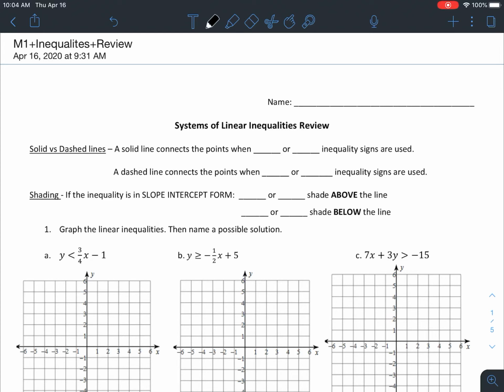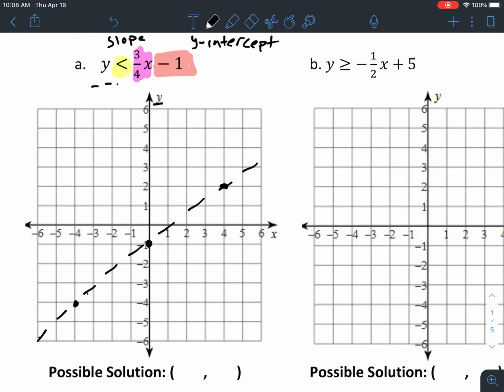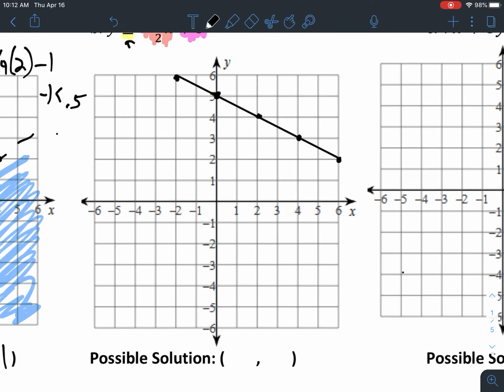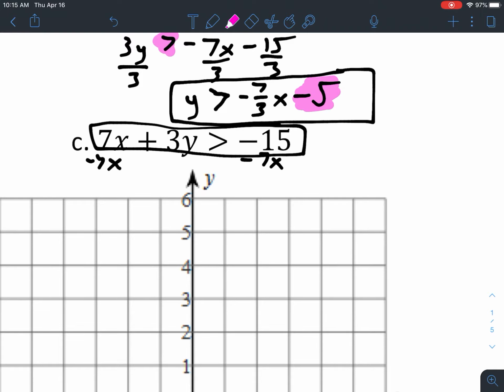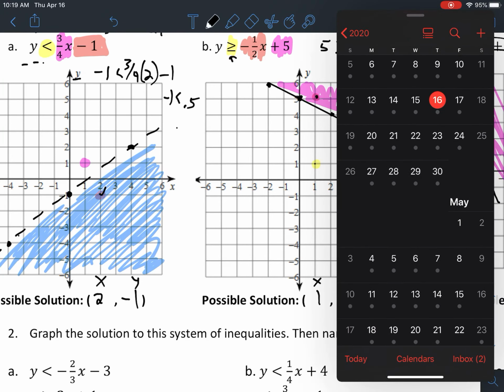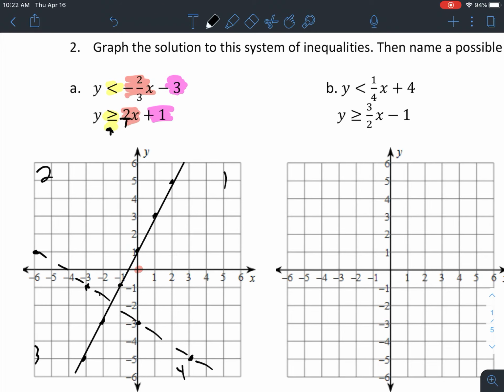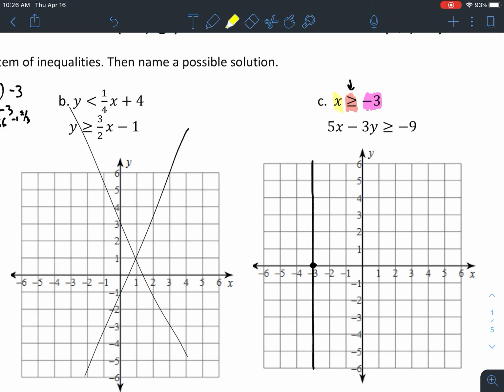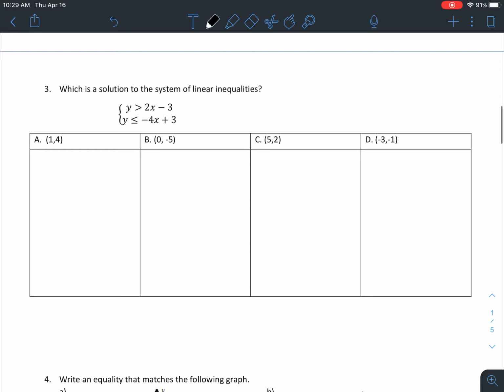Math 1 Review 4/16